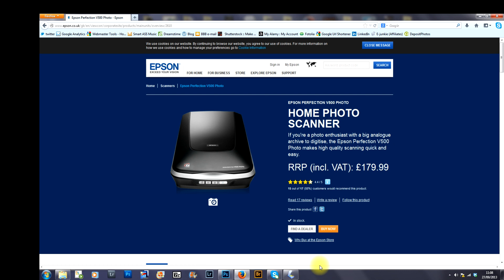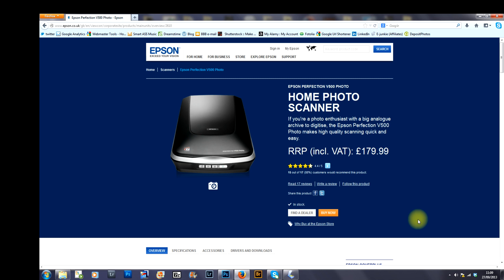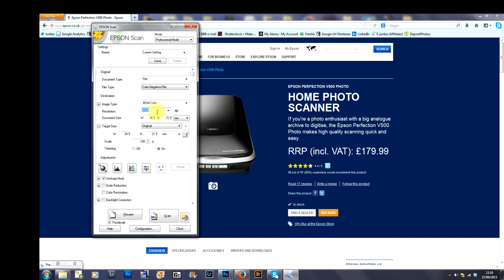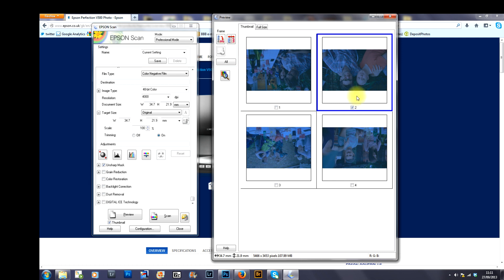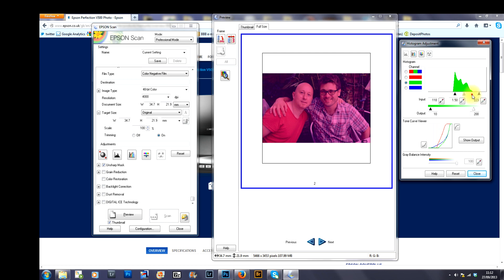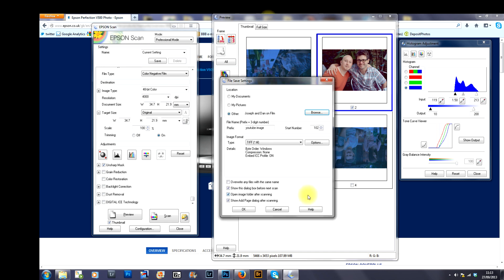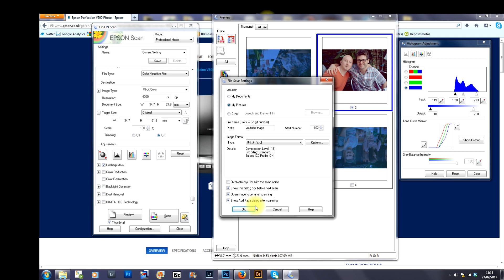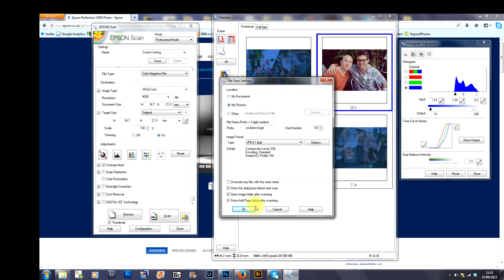Epson Perfection V500 Photo Scanner : How to scan a negative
This tutorial shows you how to set up your Epson Perfection V500 Scanner to scan film negatives as well as the adjustment process involved after having scanned your image onto your computer.

Thanks for taking the time to watch this video tutorial!

Todor